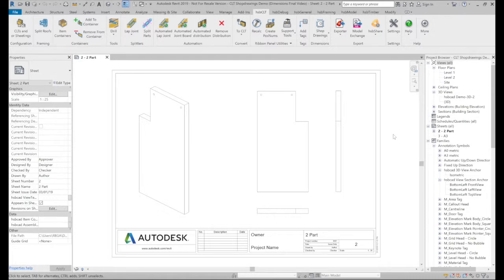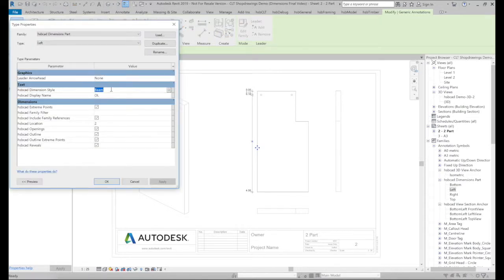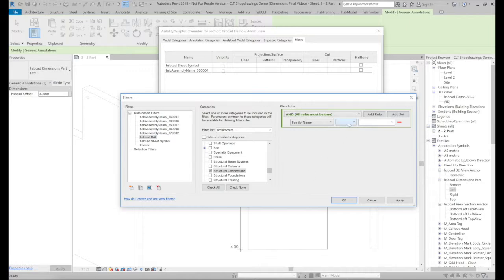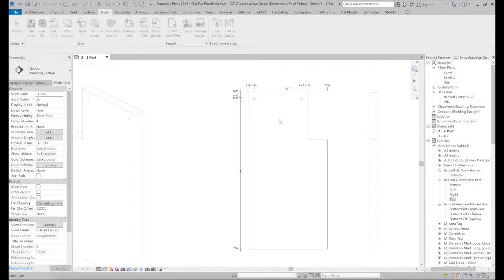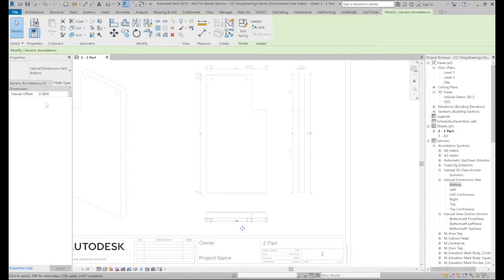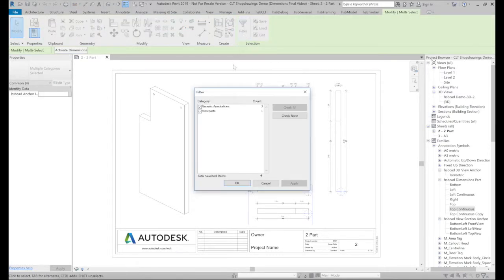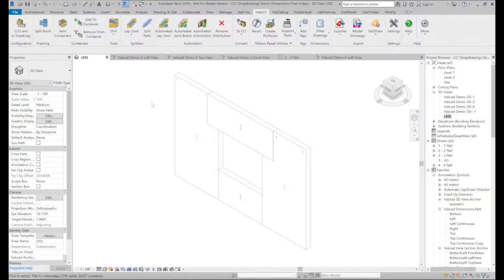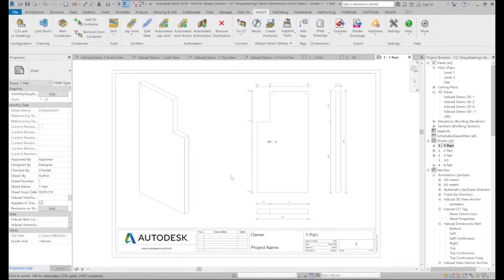hsbdesign for Autodesk Revit CLT Shopdrawings Template Demo Part 2